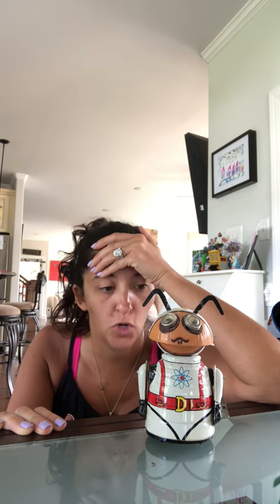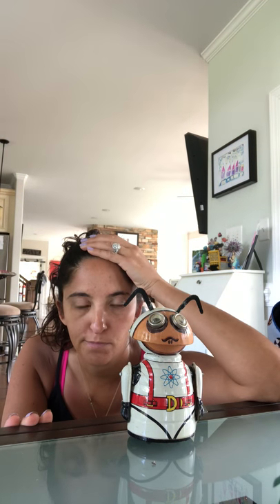Vintage Marx “Space Bee” Wind-Up Toy For Sale